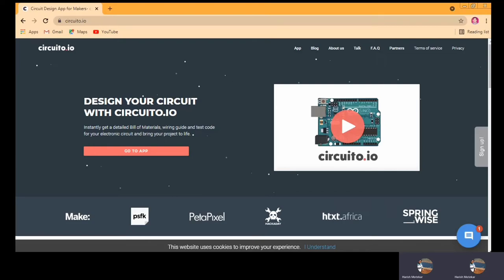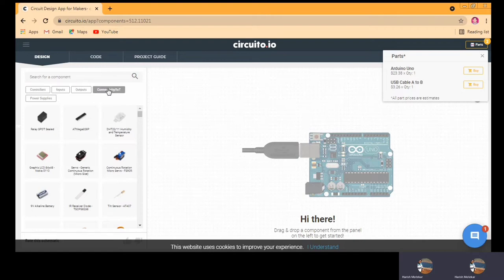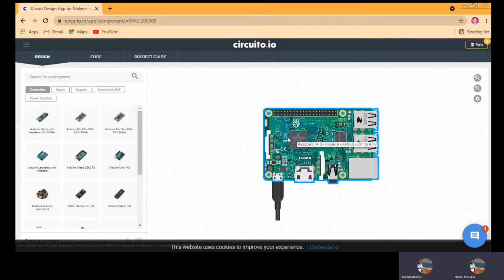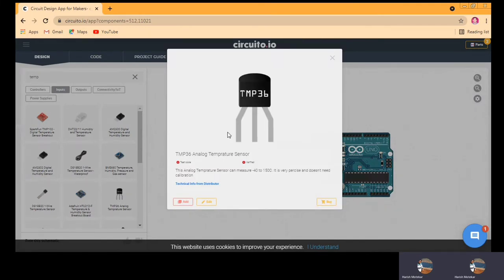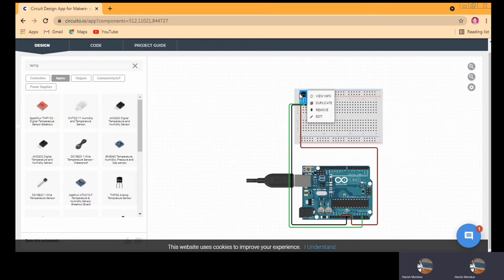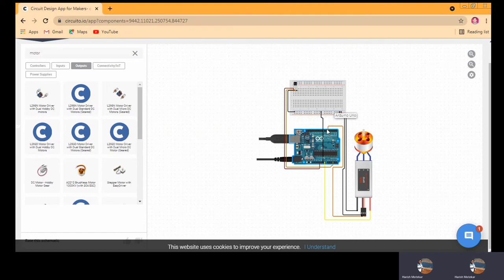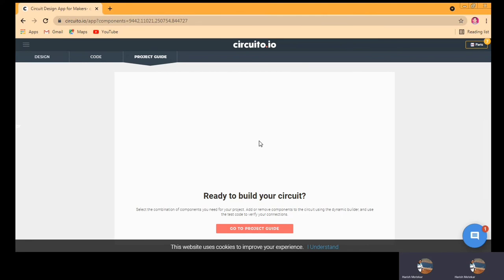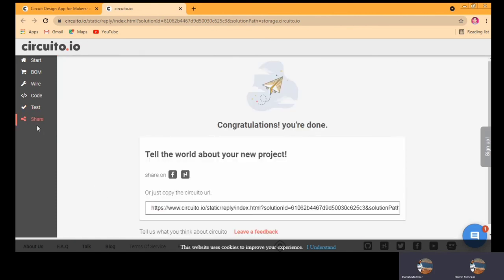Circuito.io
Its a website that can be used to make IOT projects including coding part. and also it helps if you want to purchase any IOT component.